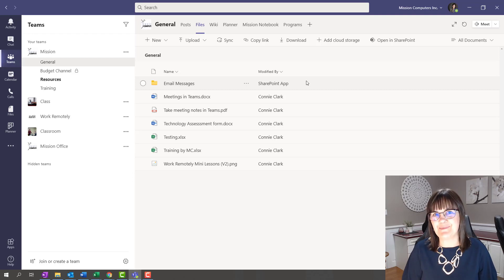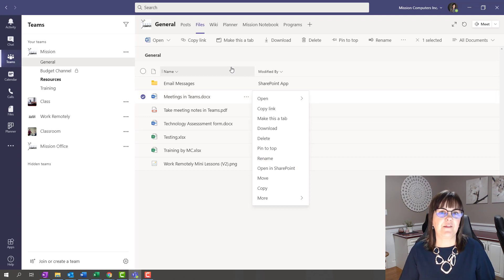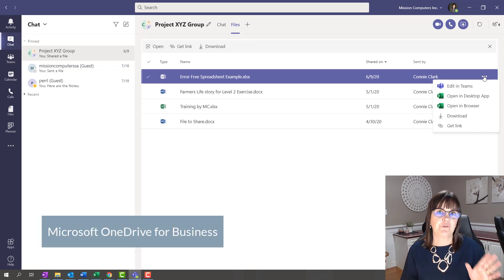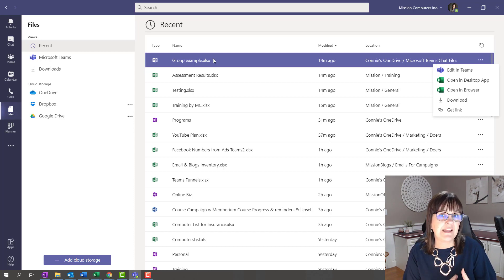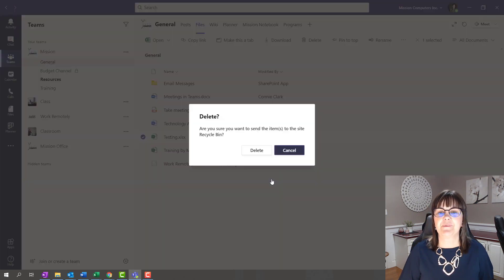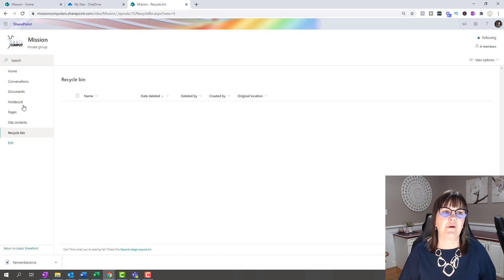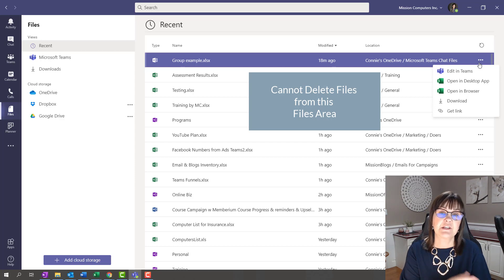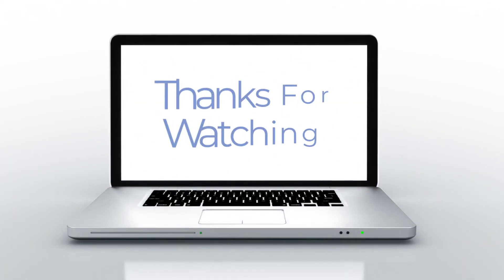Easily EDIT and DELETE Files in Microsoft Teams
Learn how to easily edit and delete files in Microsoft Teams with this step-by-step tutorial. Make the most out of your Microsoft Teams experience by mastering these essential skills.

Knowing how to edit and delete files in Microsoft Teams is crucial for effective collaboration and communication within your team. In this tutorial, we'll show you the simple steps to edit and delete files in Teams, making your workflow smoother and more efficient. Watch now and level up your Teams skills!

💻 Struggling to Keep Up with Tech? Join Our 365 Learning Hub!
Feeling left behind in the fast-paced world of technology? Our 365 Learning Hub membership is here to help. Gain access to all our online courses and stay up-to-date with the latest tech trends. Learn at your own pace, with expert guidance and insider tips, making technology more accessible and less overwhelming. Start overcoming tech challenges today!

How To Edit And Delete Files || Files In Microsoft Teams || How To Use Microsoft Teams Effectively

💻Check out our online courses for Microsoft OneNote, Teams, SharePoint and other 365 Apps

✅ Have questions?

Chapters
00:00 Introduction
00:23 Files Tab in Teams Channel
01:13 Files Tab in Chat
02:33 Files button in Teams App
03:37 Delete a File in a Teams Channel
04:39 Recyle bin
05:50 Deleting Files in Chat
06:38 Can you delete from Files button